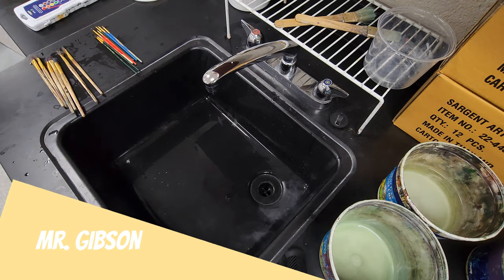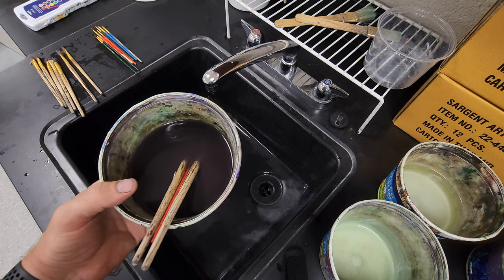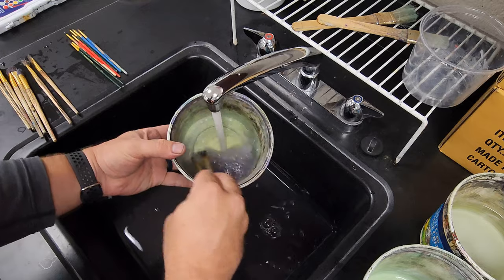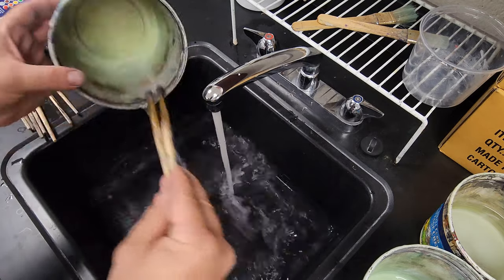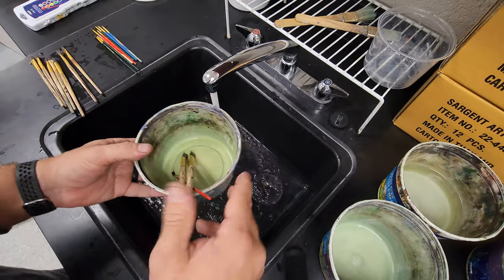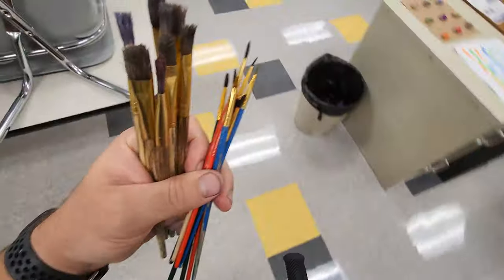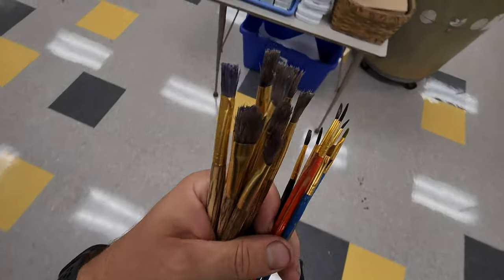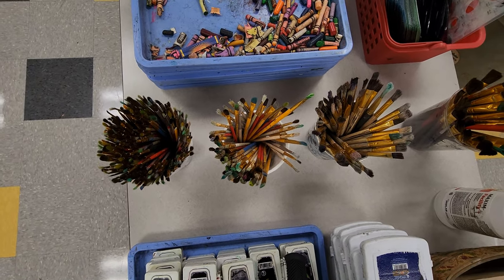Class Expectations: Cleaning a Paint Brush and Water Bowl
This is the "swish and swirl" method for cleaning your water bowl and paint brush after painting.